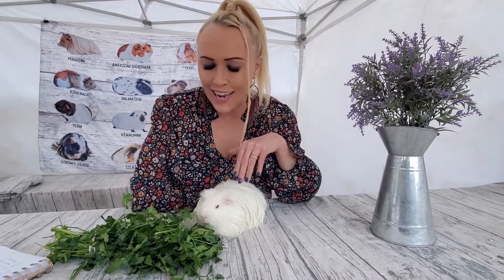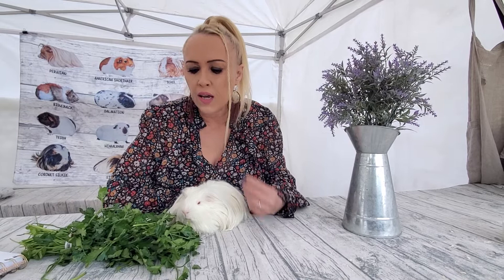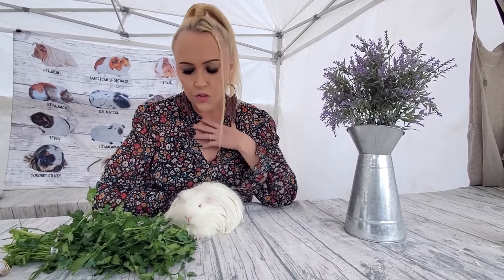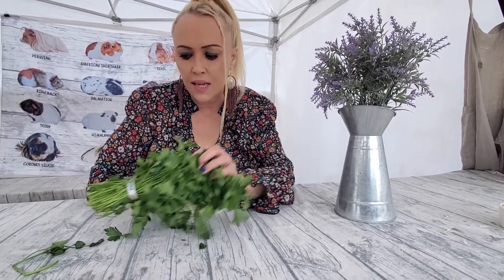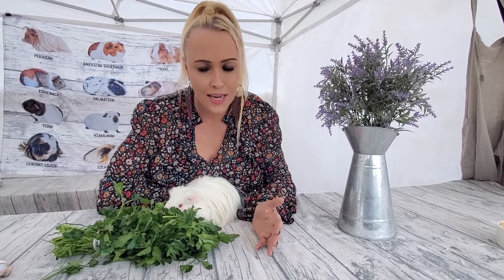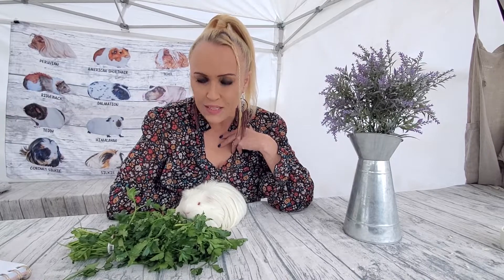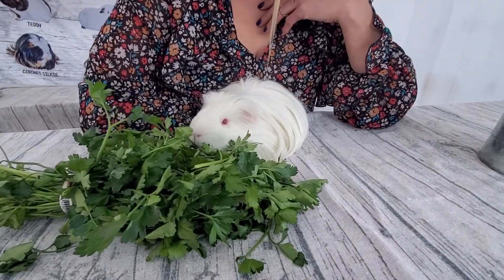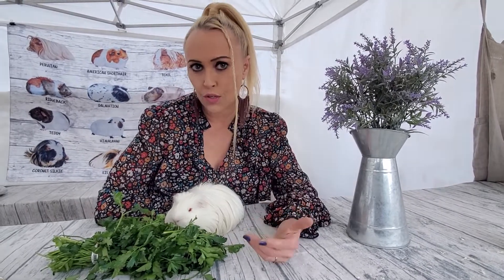Can guinea pigs eat parsley?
Trying to figure out what your guinea pig can and can't eat? We've got you covered. Guinea Pig Guru, Saskia from LA Guinea Pig Rescue, explains all you need to know!